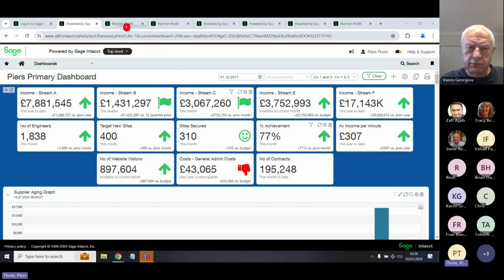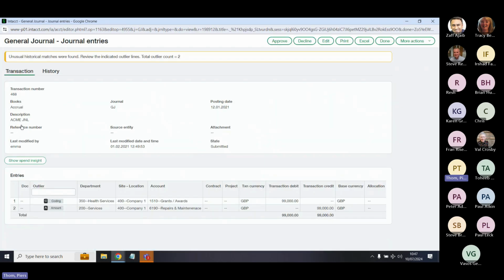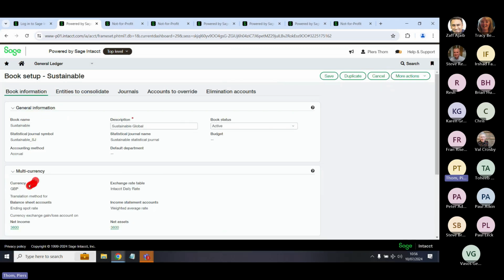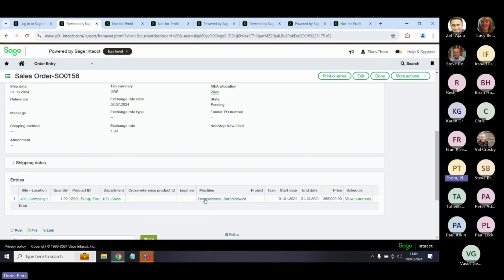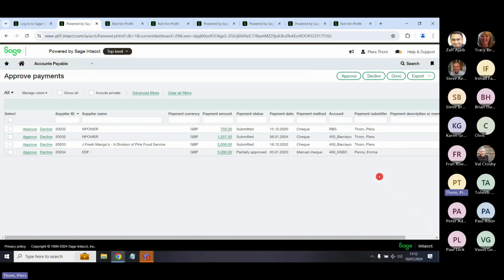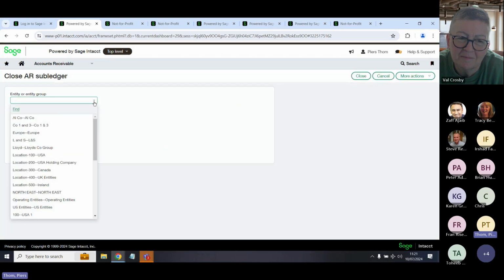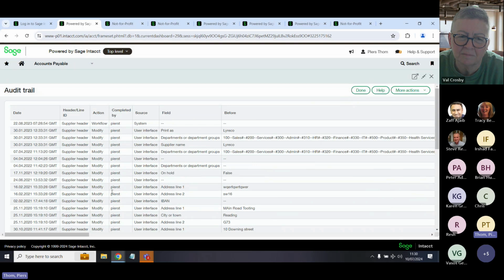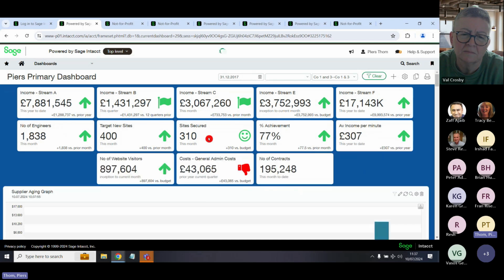Sage Intacct - The Future of Finance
Sage Intacct is the best of breed, cloud native financial management solution that is designed to help you gain deeper insights, greater financial visibility and improved business performance – throughout your entire organisation.

Whether you've outgrown your current solution, are looking to make the switch to the cloud or want to benefit from a more flexible and scalable solution, Sage Intacct with AI is designed for growth so it can help accelerate your business success.

In this webinar Piers Thom, Solutions Consultant from Sage demonstrates how Sage Intacct can streamline your financial operations, enhance operational efficiency and drive your business growth.